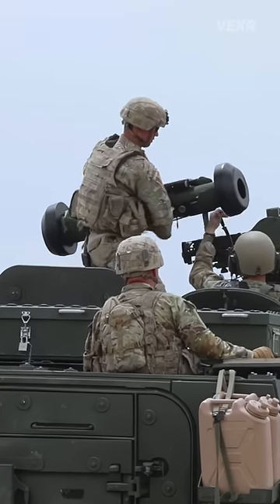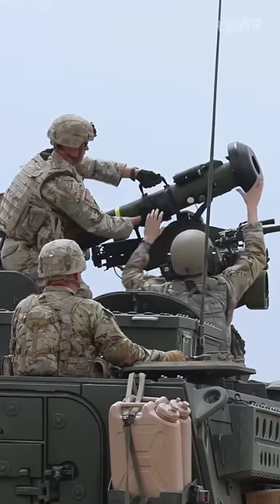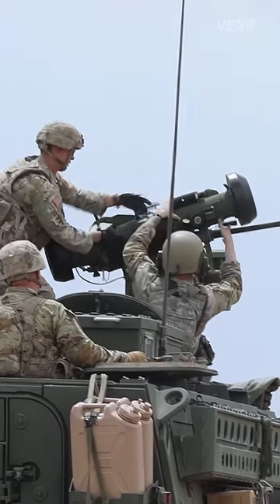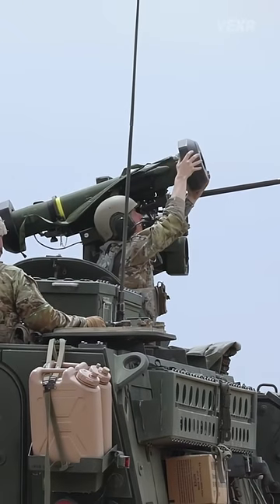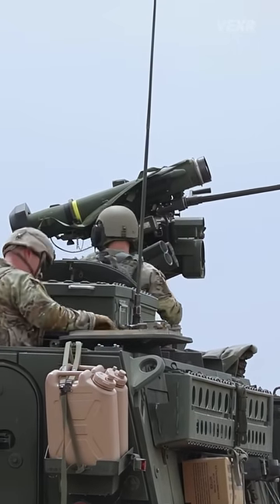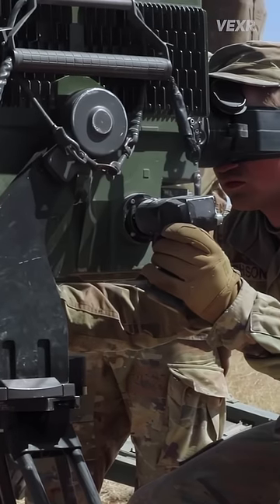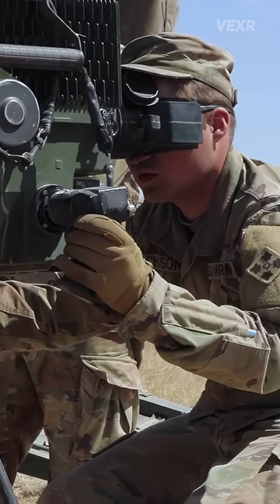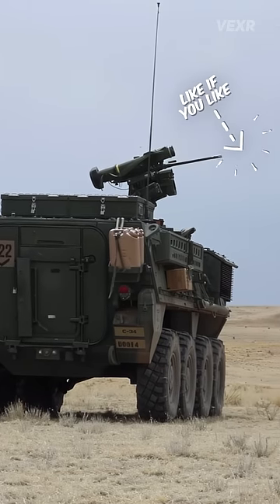Remote Control Javelin Launcher